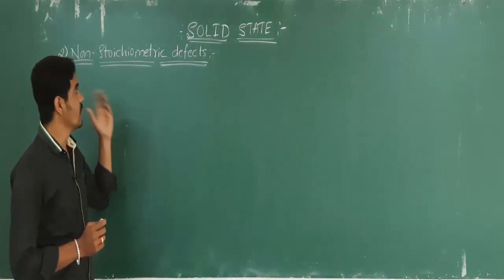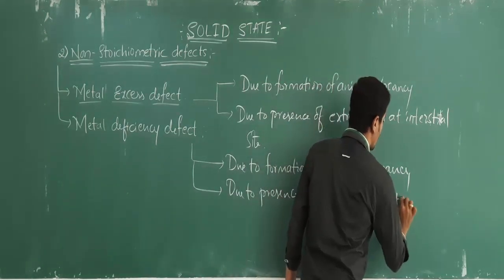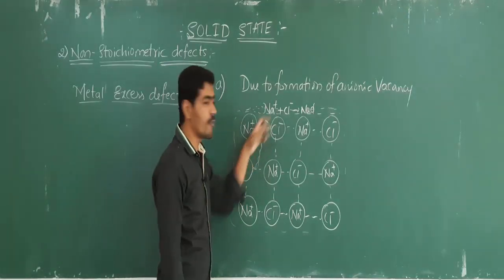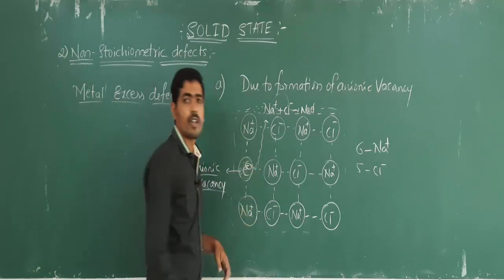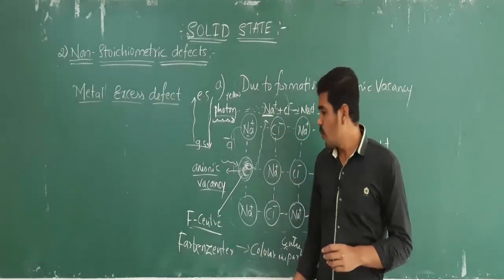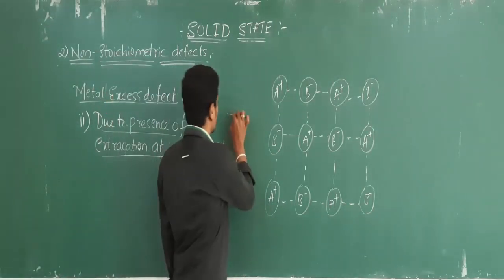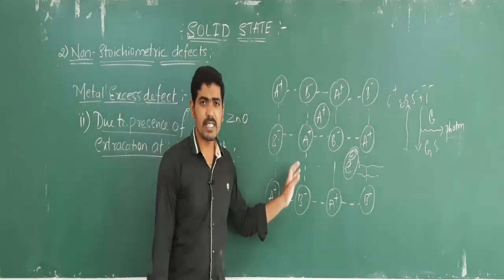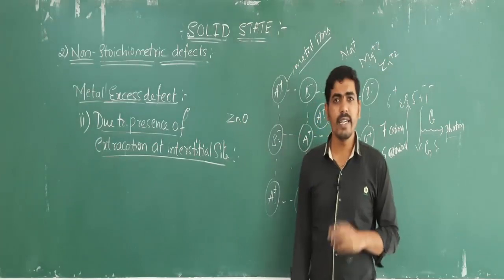Solid state: Non stoichiometric defects